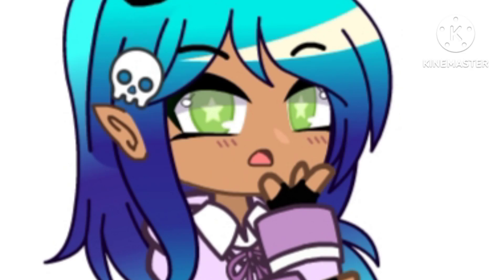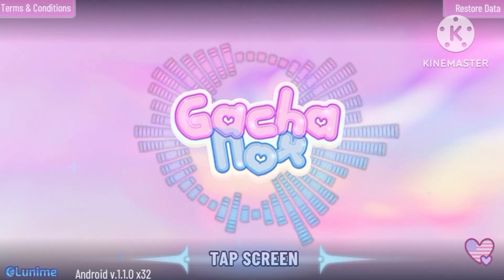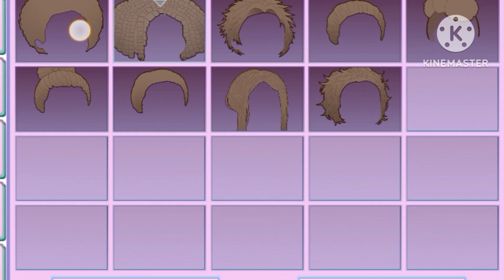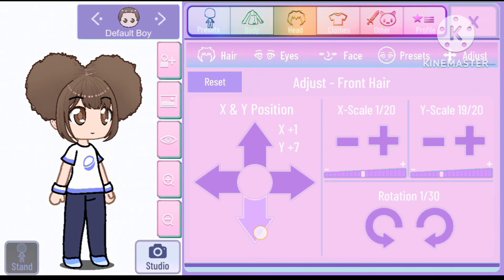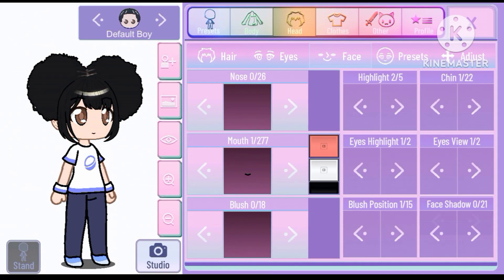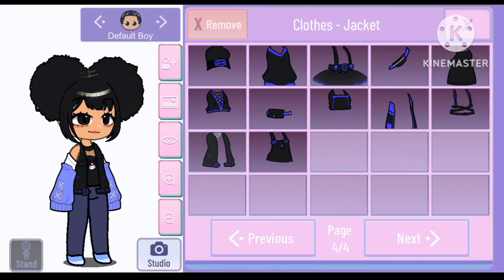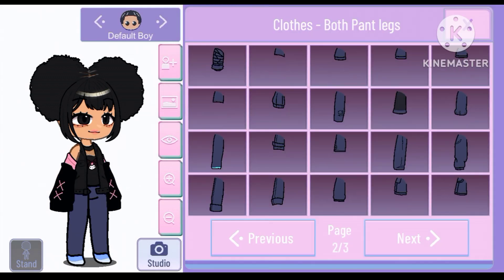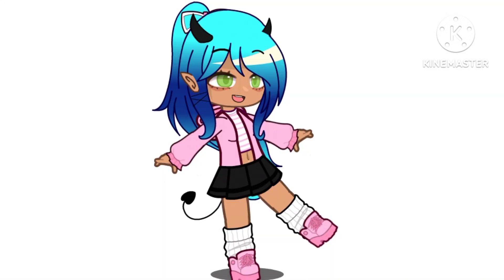Gacha Nox Vs Gacha Club?! (Honest review)